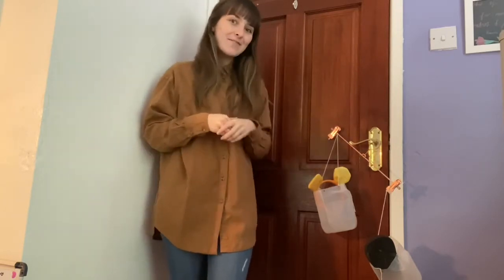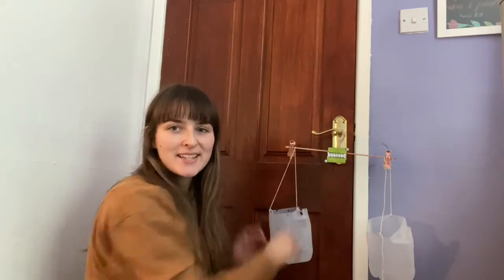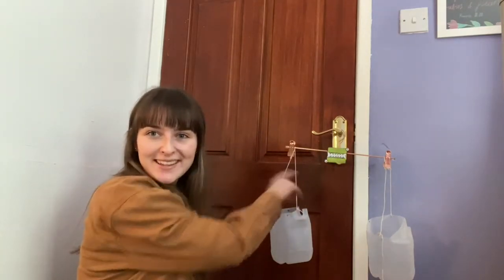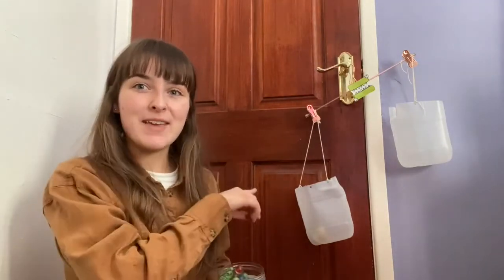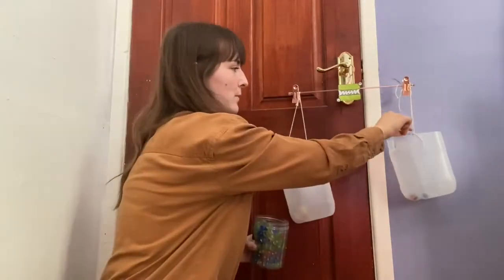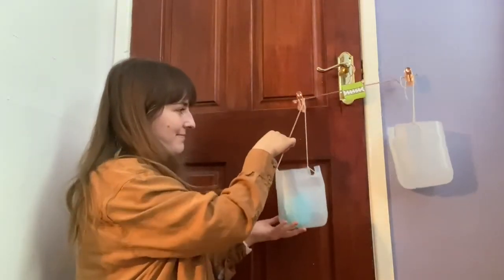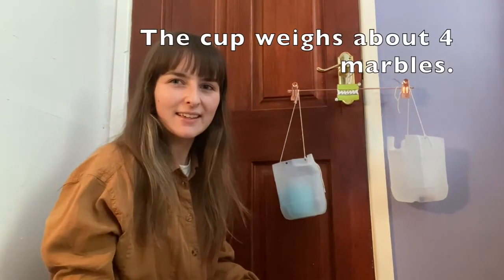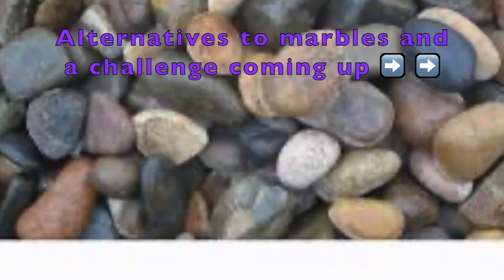Thursday: Weighing an Item